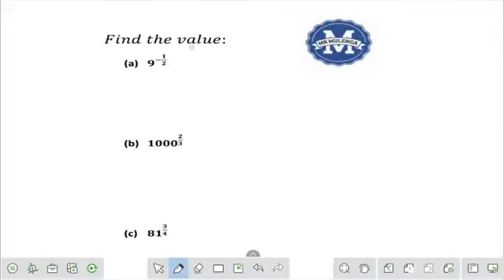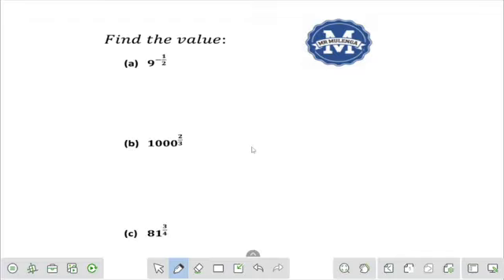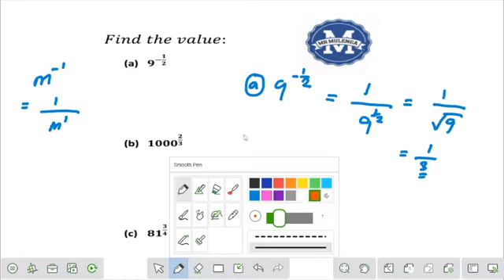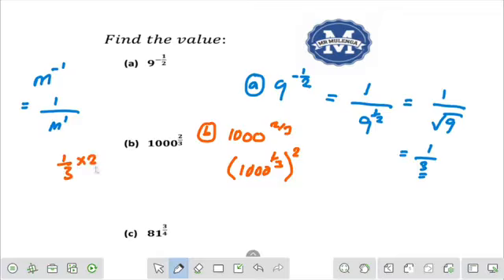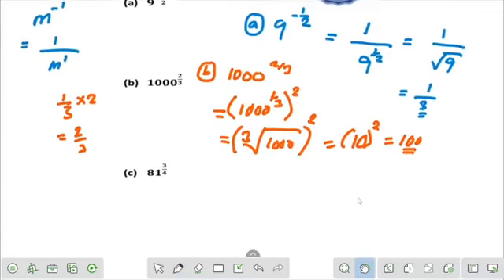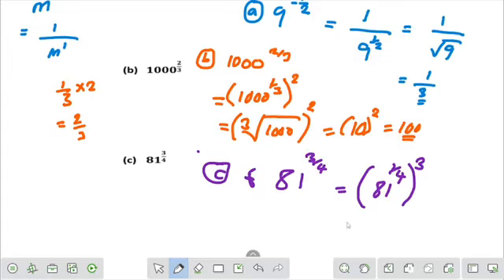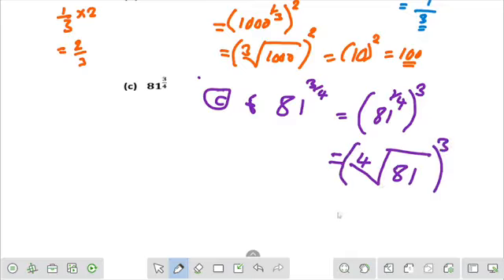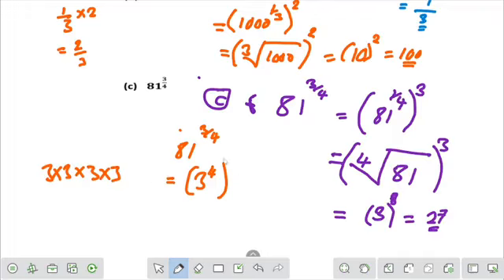Indices simplified | Exam Build Up| 2025